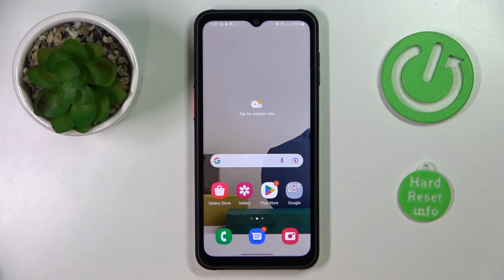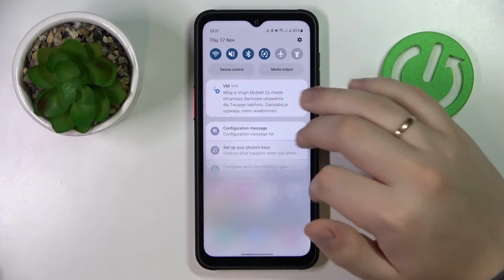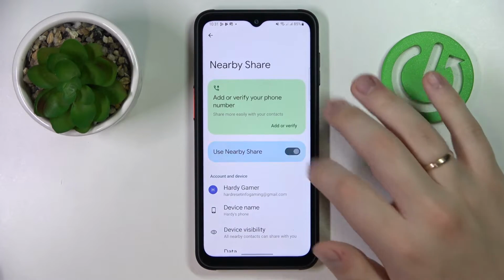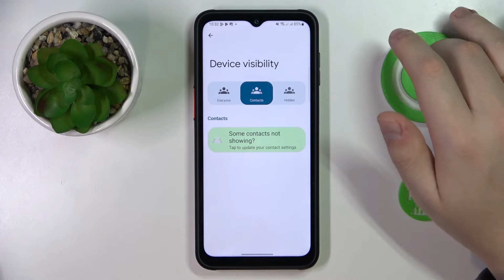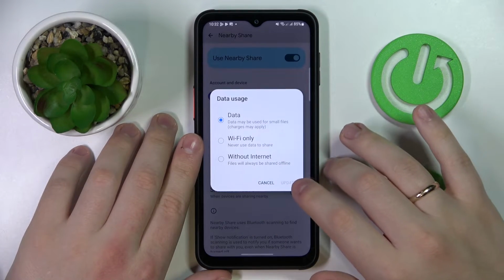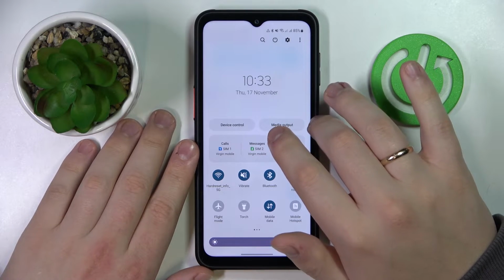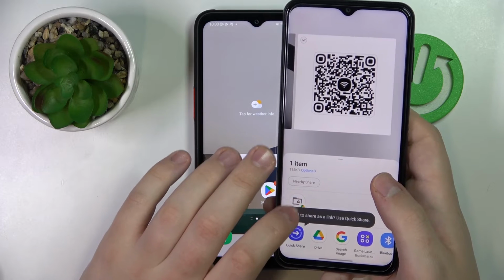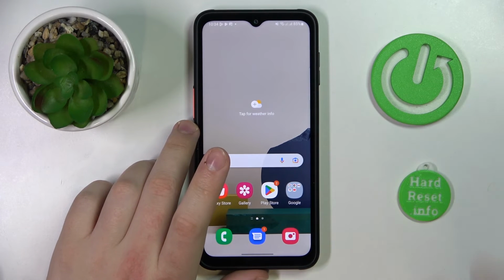How to Set Up Nearby Share on SAMSUNG Galaxy Xcover 6 Pro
Find out more info about SAMSUNG Galaxy Xcover 6 Pro:
Let's watch this tutorial if you want to know how to use Nearby Share on SAMSUNG Galaxy Xcover 6 Pro. We will show you how to activate Nearby Share on your device, then how to customize that feature - find out how to change device visibility, how to change the device name, and more. Visit our YouTube channel if you want to know more about SAMSUNG Galaxy Xcover 6 Pro.

How to set up Nearby Share on SAMSUNG Galaxy Xcover 6 Pro? How to activate Nearby Share on SAMSUNG Galaxy Xcover 6 Pro? How to enable Nearby Share on SAMSUNG Galaxy Xcover 6 Pro?